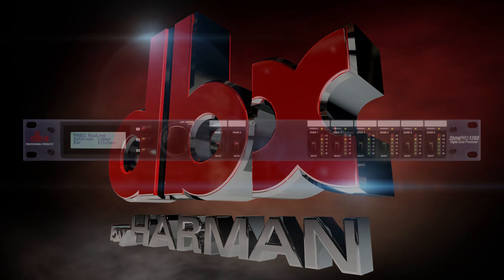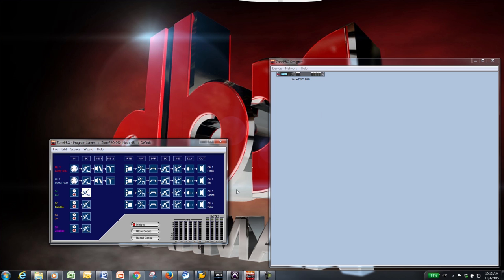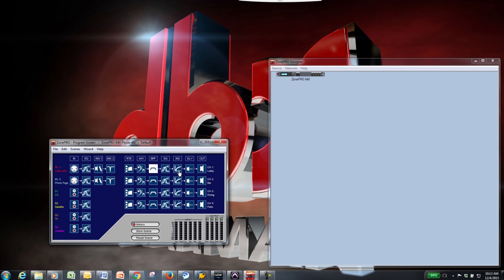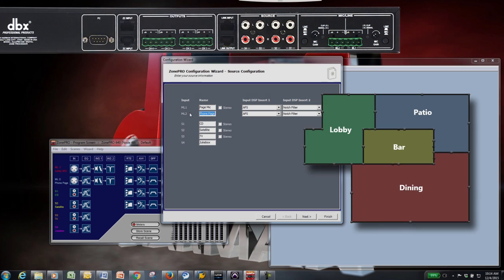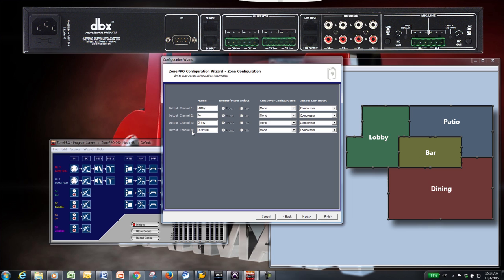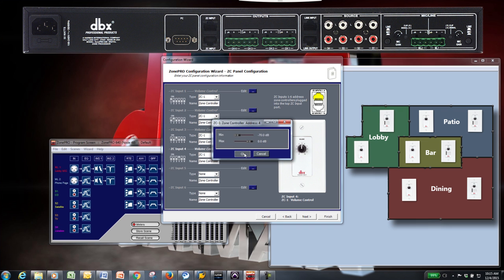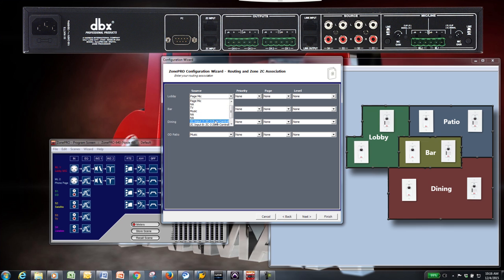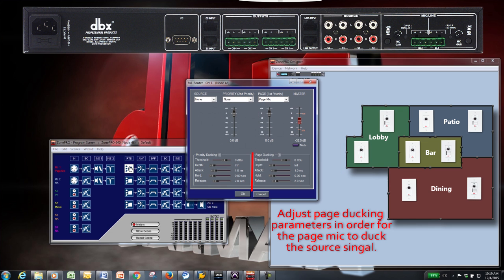Setting a dbx ZonePRO™ Product using the Configuration Wizard in ZonePro Designer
This video will show you the process for setting up a dbx ZonePro processor using the configuration wizard in our ZonePRO Designer Software.

The ZonePRO products have long been the obvious choice for managing commercial audio applications. They’re easy to install and use – thanks to step-by-step setup wizards – and they’re backed by long track record of dbx reliability. The fact that so many are in use in locations worldwide speaks to their popularity and dependable performance.

Also, make sure to sign up to receive our latest updates and sign up to our mailing list